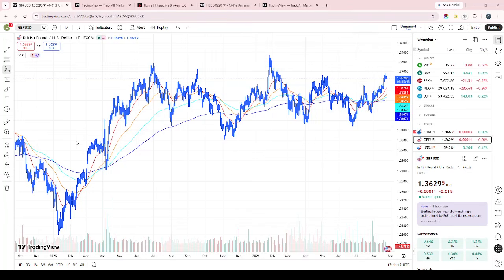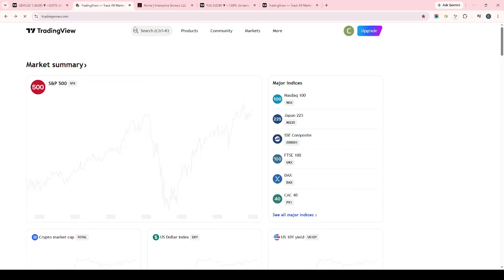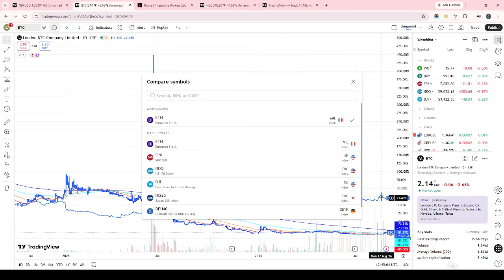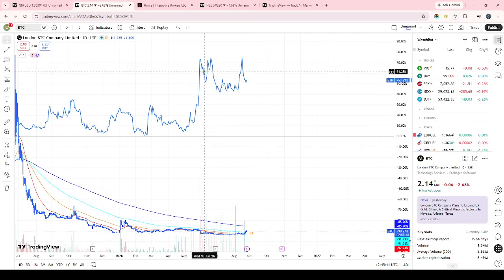TradingView How to Set a Stop Loss and Take Profit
Learn the exact steps to place risk management Stop Loss and target Take Profit orders on live or paper trades inside TradingView.